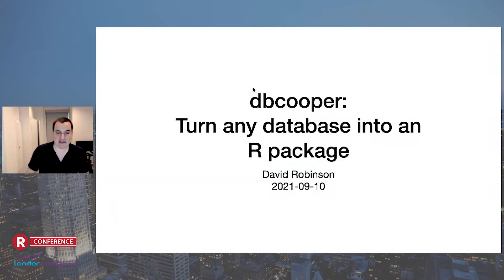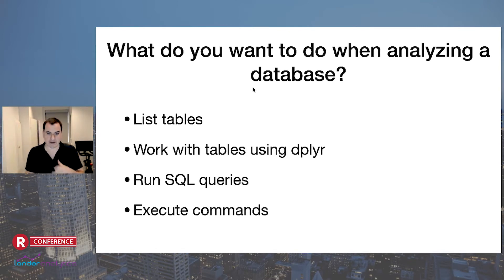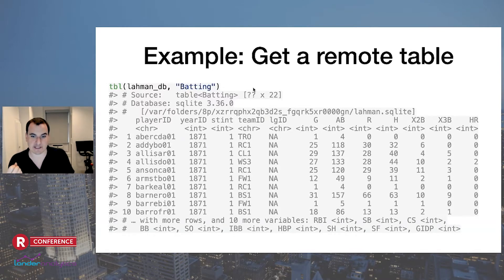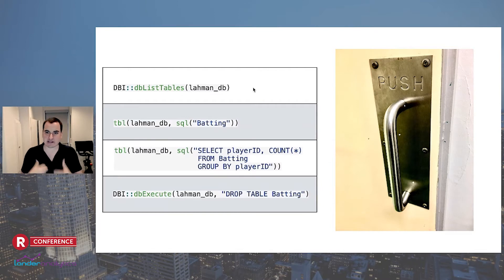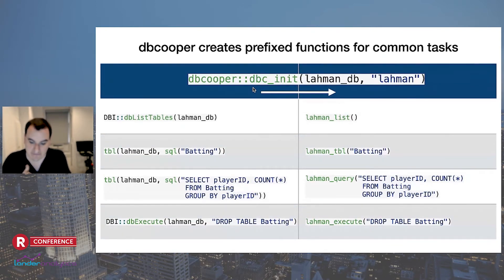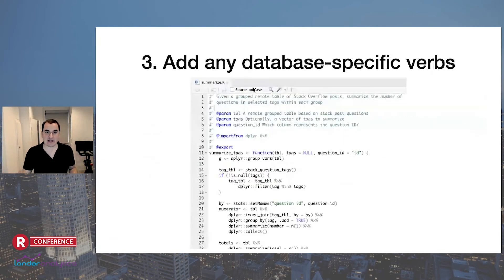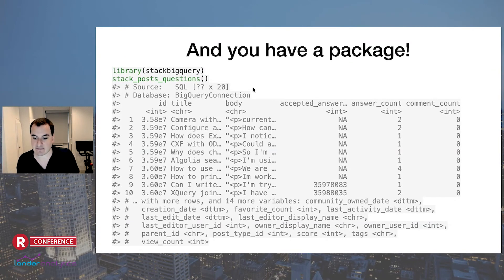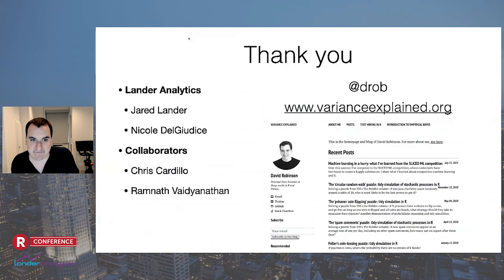David Robinson - dbcooper: Turn any database into an R package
dbcooper: Turn any database into an R package by David Robinson

Abstract: If your organization uses a database, then you have a lot to gain by building an R package to make interfacing with that database easy and intuitive. Packages like DBI and odbc handle the creation of the database connection, and dbplyr lets you translate dplyr syntax to SQL. But there’s a missing layer in between, such that working with a connection object still doesn’t feel like exploring and joining tables in memory. In this talk I’ll introduce the dbcooper package, which wraps any database connection to turn it into a set of R functions, making it easy to create a database-specific R package. dbcooper makes the management of connections transparent so that you engage with the database through prefixed functions, as well as generating autocomplete-friendly accessors for each table for fast exploratory data analysis. I’ve used this general approach as the foundation of a data science ecosystem at several companies, and I’ll show an example of using the package to explore a public BigQuery database.

Presented at the 2021 New York R Conference (September 10, 2021)